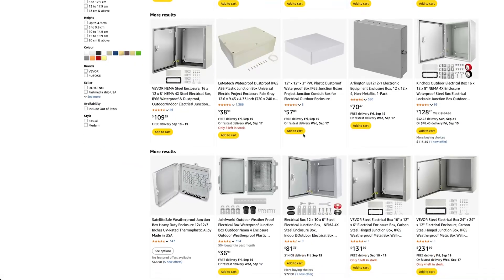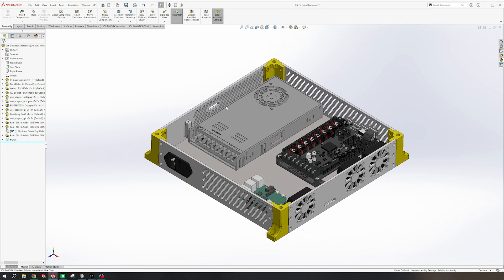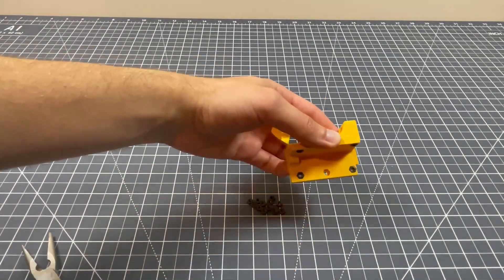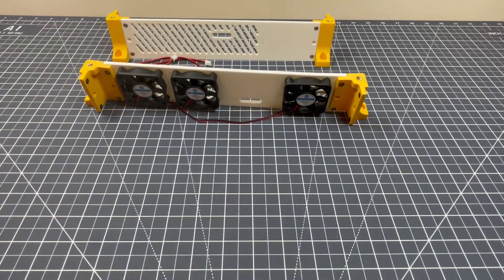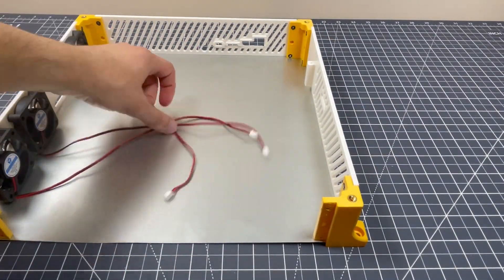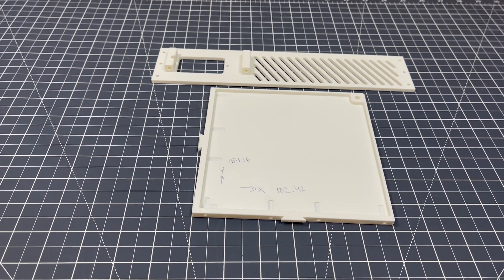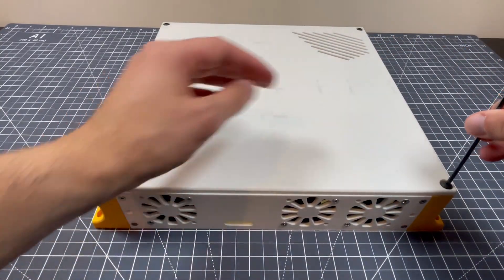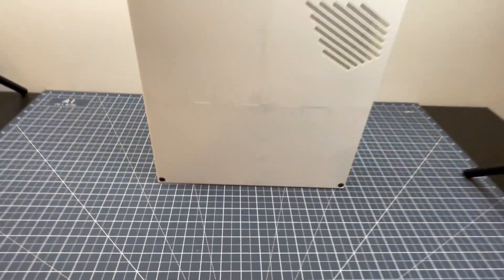DIY vs Buy: Fully 3D Printed Electrical Enclosure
Do you really need to spend $60 on a store-bought electrical enclosure? Or can you build one yourself for less than half the price? In this episode of DIY vs Buy, I design and 3D print a fully custom 12” x 12” ABS electrical enclosure—complete with a steel sheet core, fan mounts, and space for a power supply, BigTreeTech Octopus board, and Raspberry Pi.

🔧 What you’ll see in this video:
 • Designing the enclosure in SOLIDWORKS
 • Printing and assembling 3D printed corner brackets & side plates
 • Adding fan mounts, power barrel input, and USB access slots
 • Fixing scaling issues between CAD and real-world parts
 • Installing a steel sheet insert for extra strength
 • Building and attaching the lid with dovetail alignment
 • Total cost & print time breakdown

💡 Key Takeaways:
 • DIY cost: ~?$ (vs. $60 retail)
 • About 13.5 hours of print time for all parts
 • Open-source files coming soon on Onshape and Bambu Maker Lab